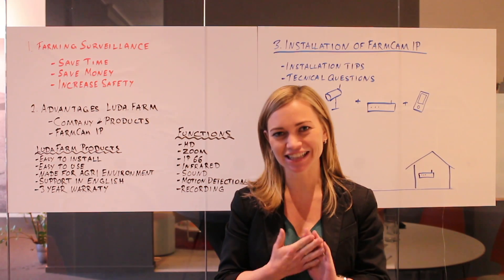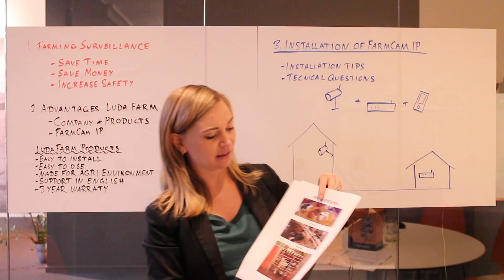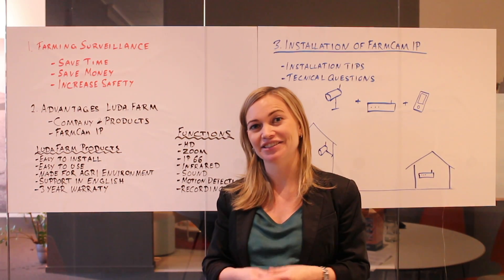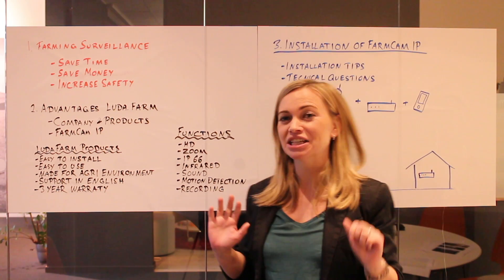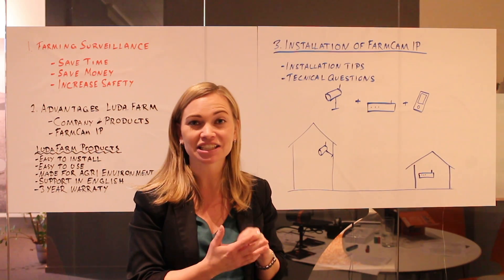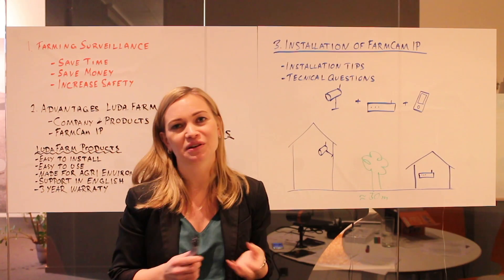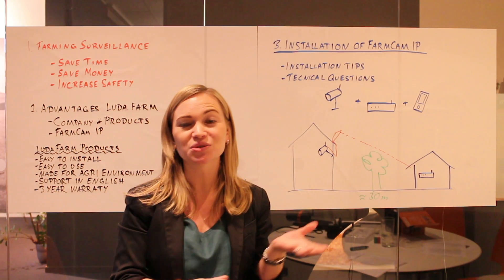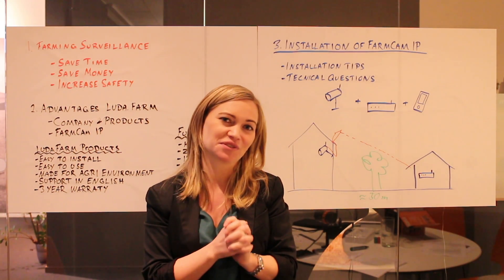Luda.Farm Education: FarmCam IP sales team education webinar in English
1 .The advantages of farm video surveillance
2 The advantages of a Luda.Farm system and the FarmCam IP
3. Installation tips